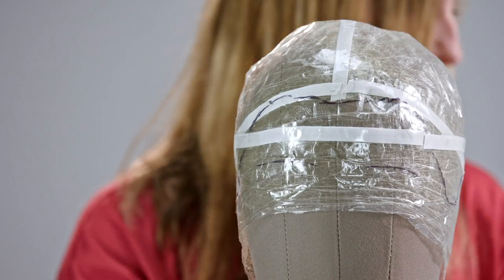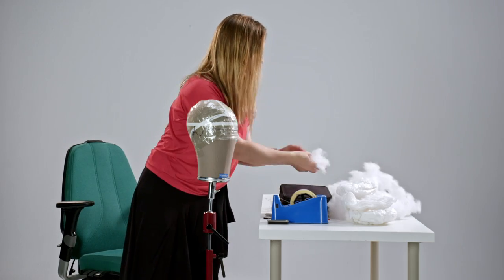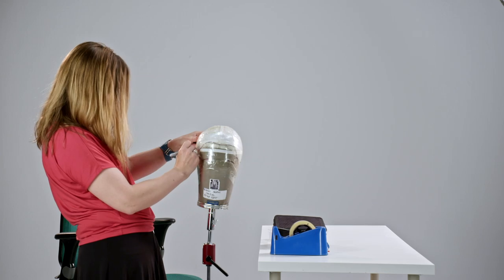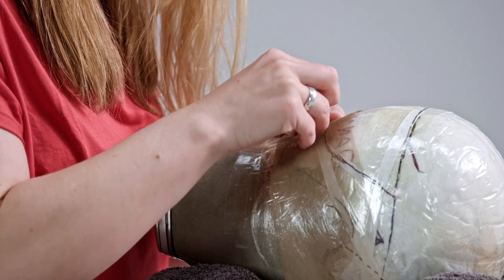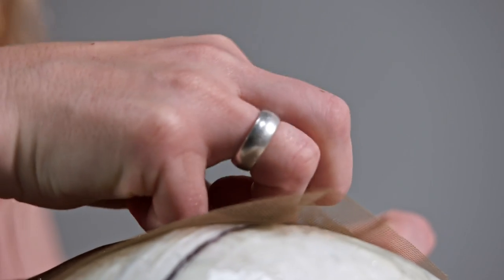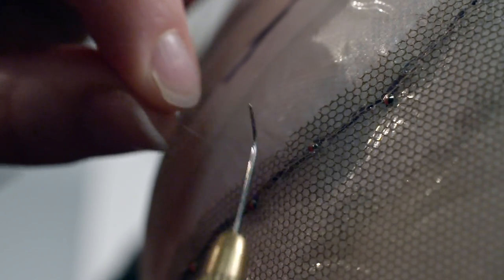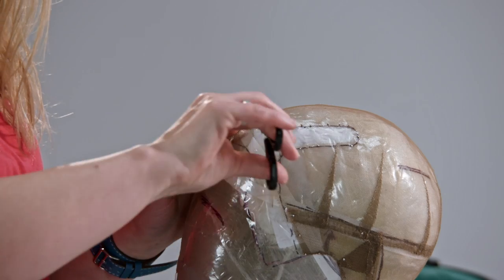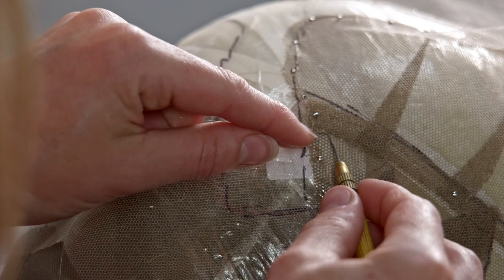How to Make a Wig | Part Two: adding lace to the foundation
We hand-make our wigs at the National Theatre. This is Part Two of a three part series on wig-making. In this video wig-maker Leanne Lashbrook shows you how to add lace to a head mould, in preparation for knotting in the individual strands of hair that make up the wig. It will take Leanne around 4 and half to 5 hours to make each wig foundation.